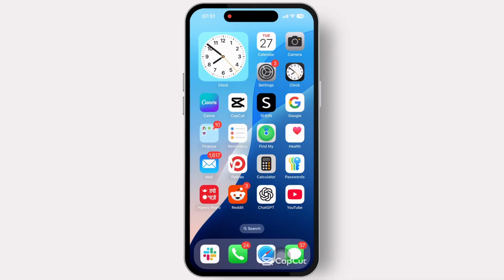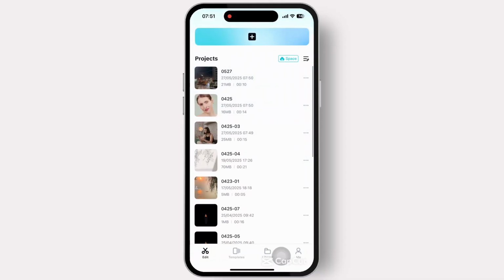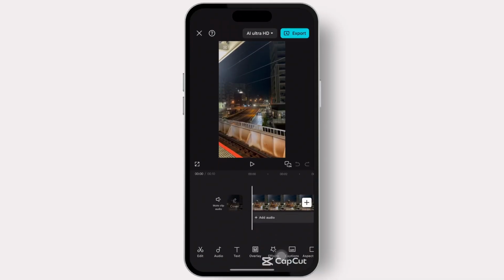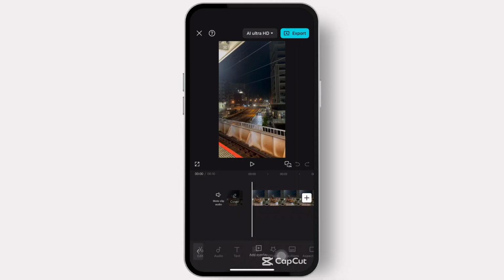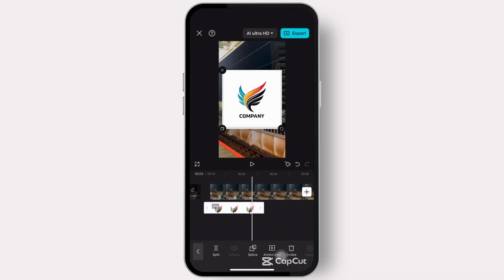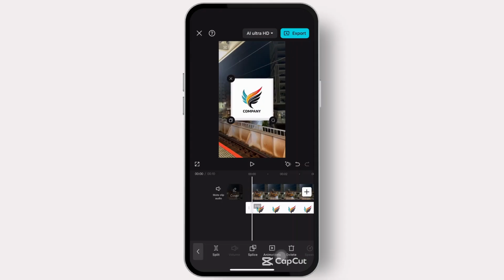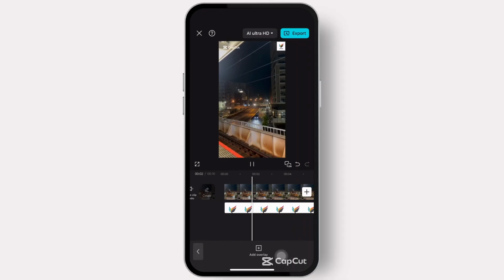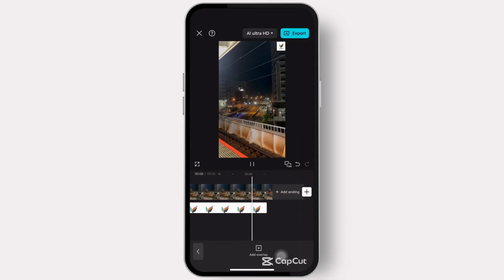How to Insert Logo in Capcut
Learn how to easily insert a logo in CapCut, whether you're editing on a PC or mobile, in this quick and easy tutorial. Perfect for adding branding to your videos, this guide ensures your logo placement looks professional and seamless.

In this video, you'll discover how to insert a logo in CapCut step-by-step. Whether you're using CapCut on a PC or any other platform, this tutorial will help you get it done in minutes.

Timestamps:
0:00 Introduction
0:15 Step 1: Importing Your Logo
0:45 Step 2: Adding the Logo to Your Project
1:10 Step 3: Adjusting the Logo Placement